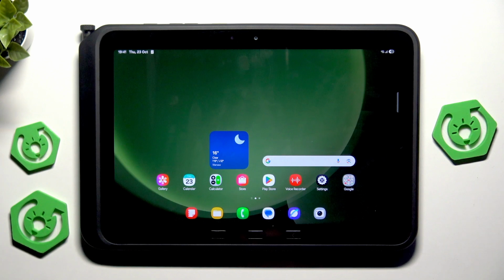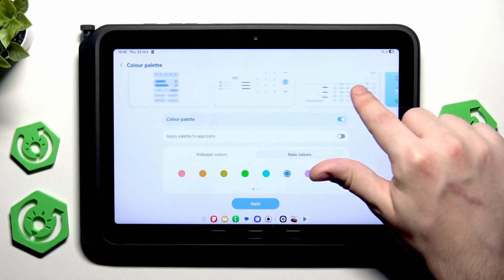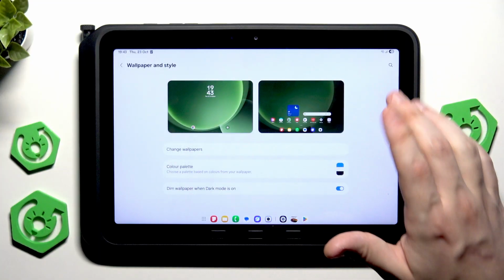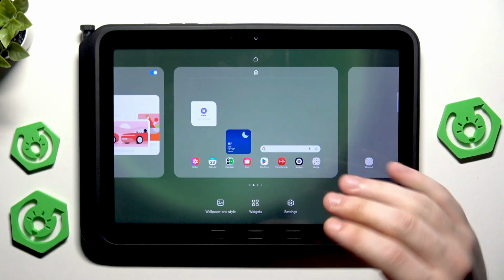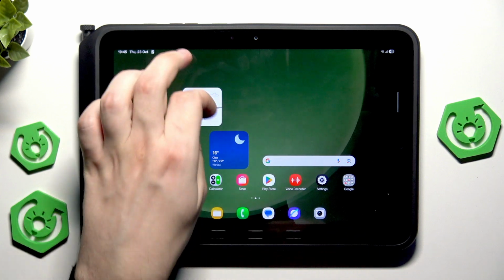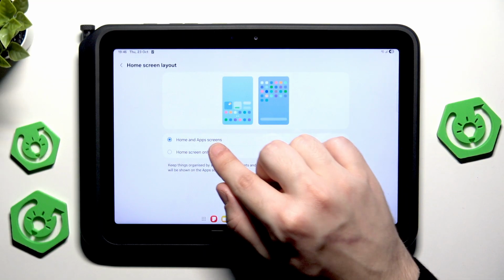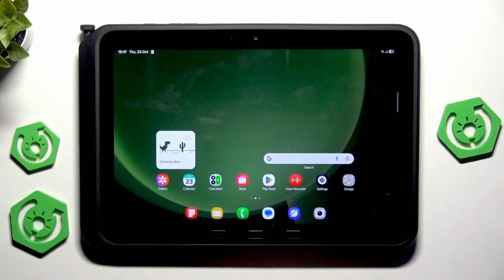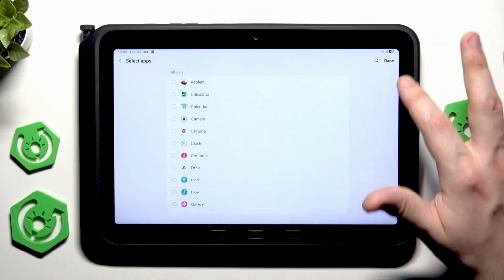SAMSUNG Galaxy Tab Active 5 Pro – Homescreen Tricks and Customization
Discover the best homescreen tricks for your SAMSUNG Galaxy Tab Active 5 Pro in this easy-to-follow video. Learn how to customize your home screen by changing wallpapers, applying color palettes, adding and stacking widgets, adjusting app icon sizes, and organizing your layout for maximum efficiency. We’ll also show you how to lock your layout and hide apps for extra privacy. Whether you want to personalize your tablet or make it more functional, these tips will help you get the most out of your Galaxy Tab Active 5 Pro homescreen. Perfect for new users and anyone looking to unlock advanced customization options on their Samsung tablet.

How to customize the homescreen on SAMSUNG Galaxy Tab Active 5 Pro?
How to add and stack widgets on SAMSUNG Galaxy Tab Active 5 Pro?
How to hide apps on SAMSUNG Galaxy Tab Active 5 Pro homescreen?

0:00 Introduction
0:11 Accessing the homescreen menu
0:20 Changing wallpaper and color palette
0:44 Previewing color changes
1:13 Applying color palette to app icons
1:18 Adding and customizing widgets
2:20 Creating widget stacks
3:04 Adjusting widget size and position
5:00 Homescreen settings and app grid
5:26 Locking the homescreen layout
7:07 Hiding and unhiding apps
7:40 Outro